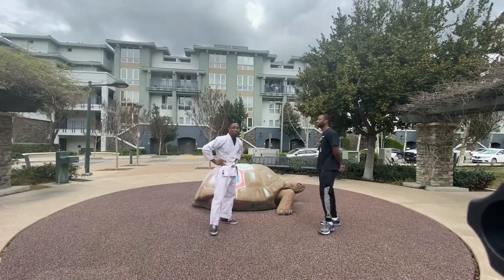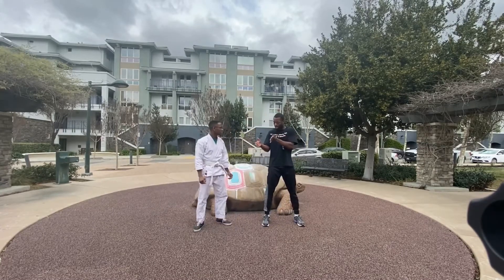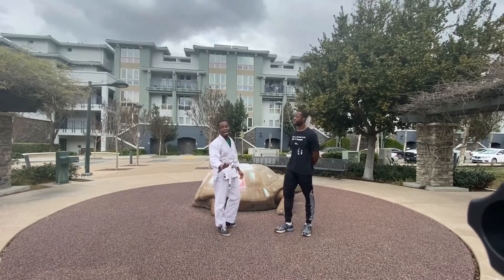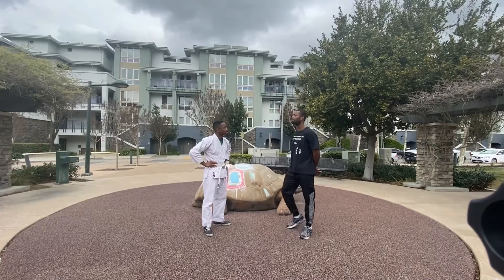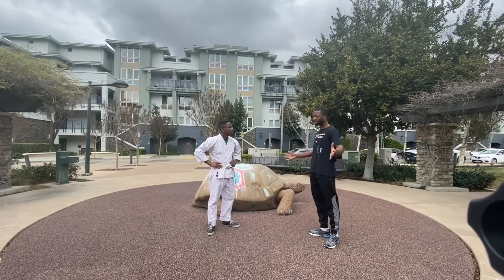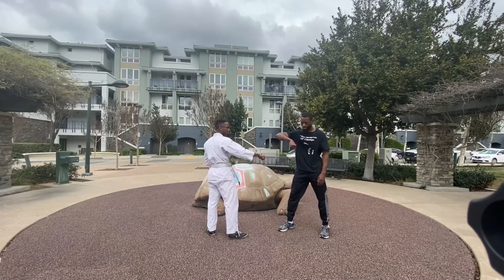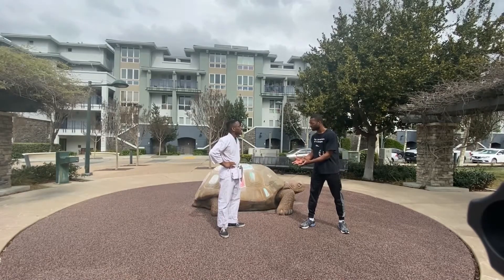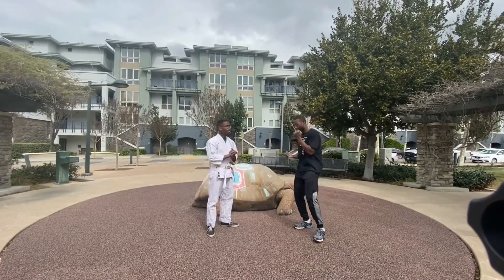Defending The Side Kick, Raymon Daniels, and the Northcutts with World Champion Michael Jefferson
Breaking down how to defend the sidekick, as well as some personal history from when Michael Jefferson fought on the same team as both Super Sage Northcutt and Raymond "The Real Deal" Daniels. This video gives you some great sparing tips as well as some amazing karate history. Enjoy!!!